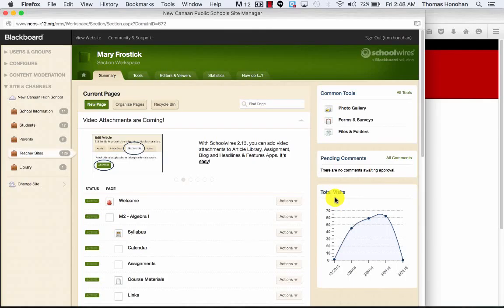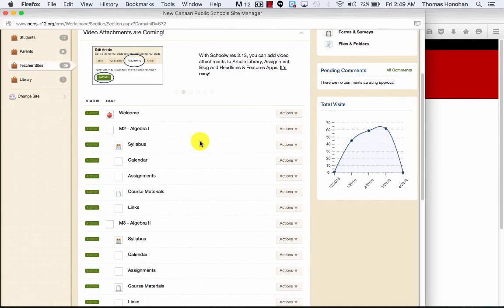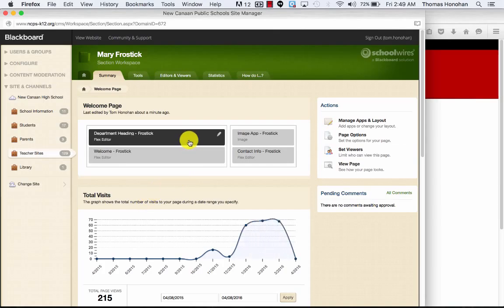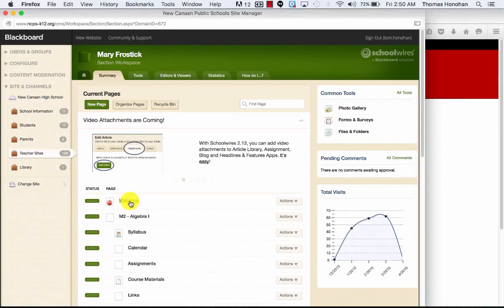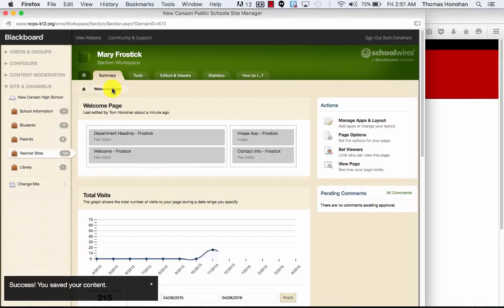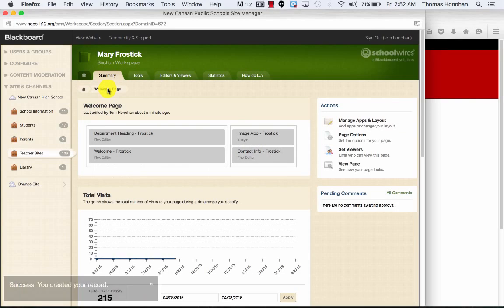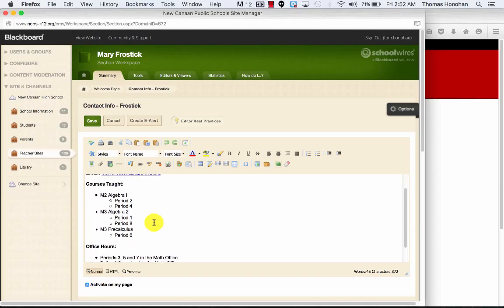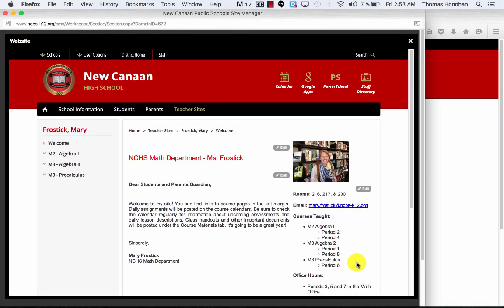NCHS SchoolWires: Welcome Page